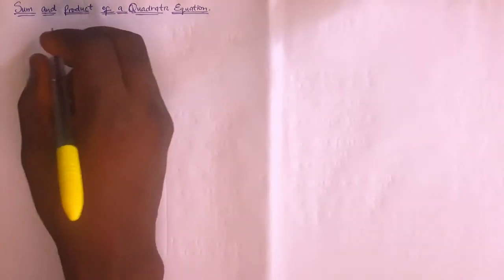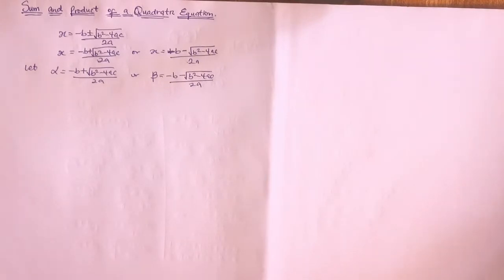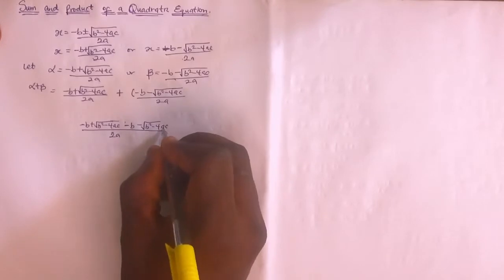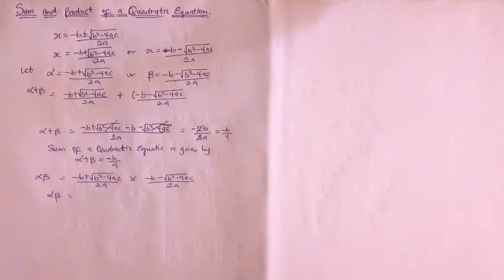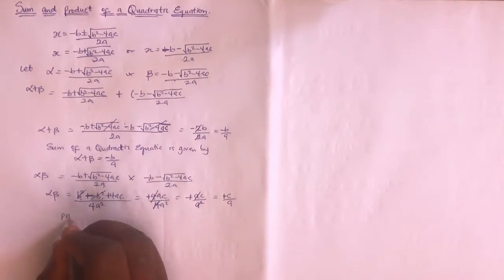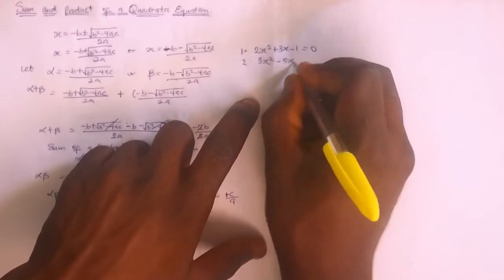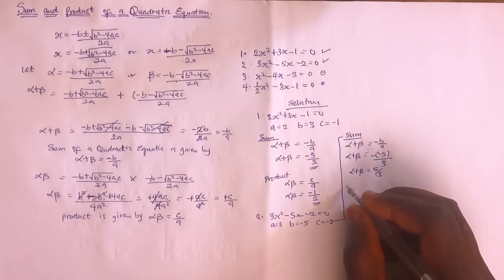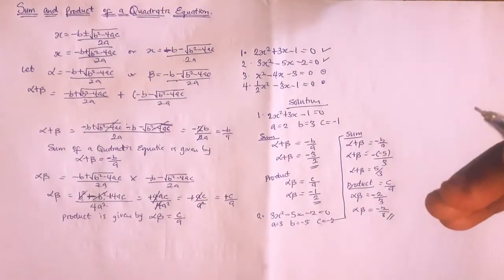How to find the sum and product of a Quadratic Equation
I’ll be showing you The easiest way to find the sum and product of a Quadratic Equation